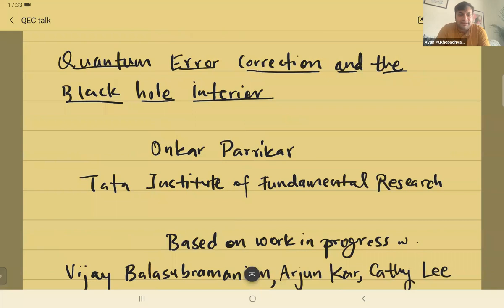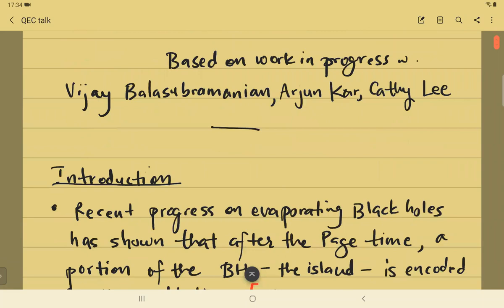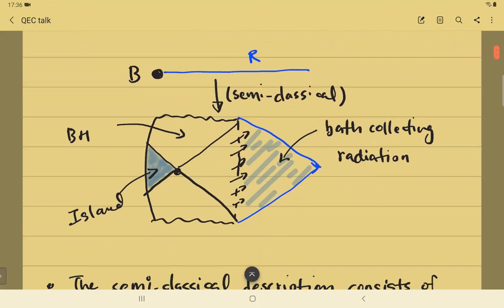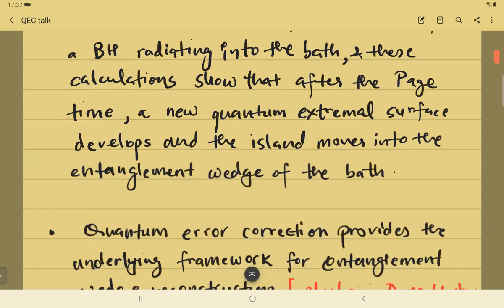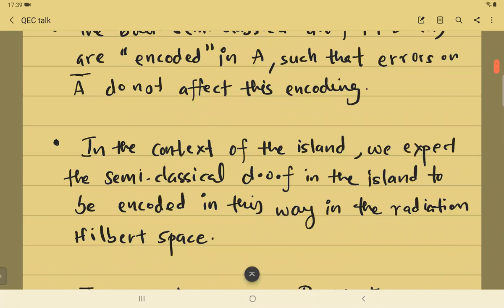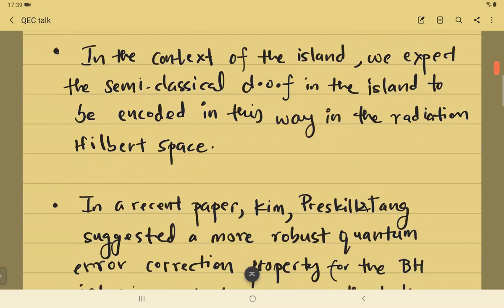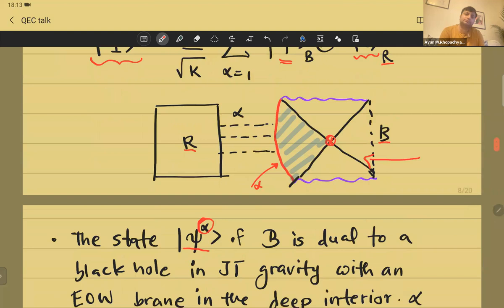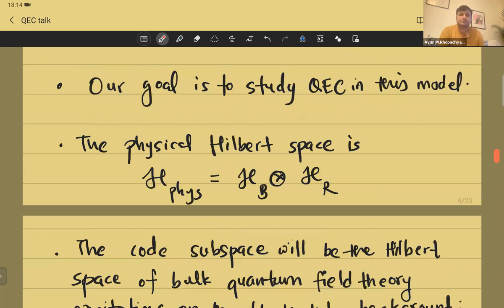Onkar Parrikar -- Quantum Error Correction in Black Hole Interior